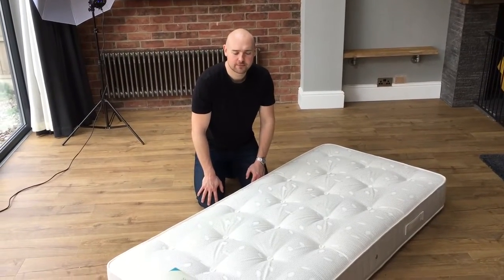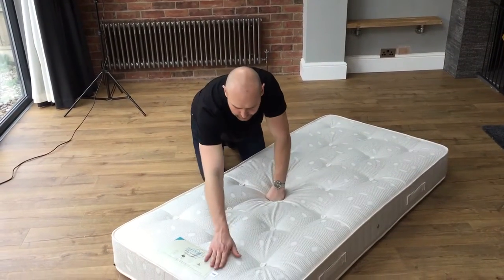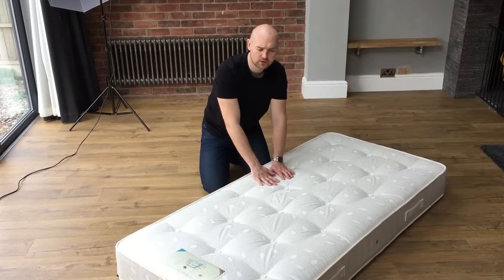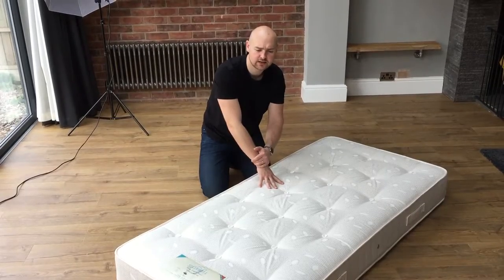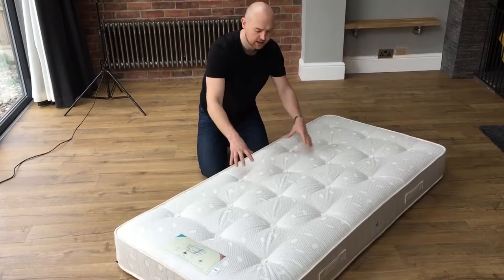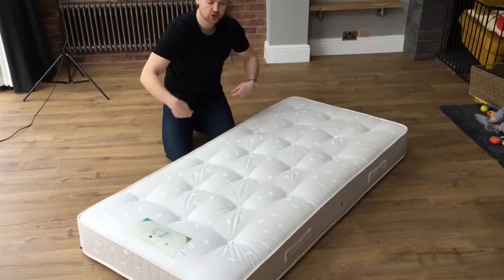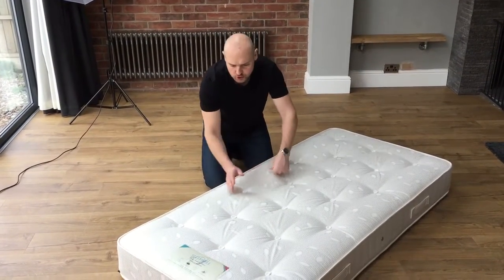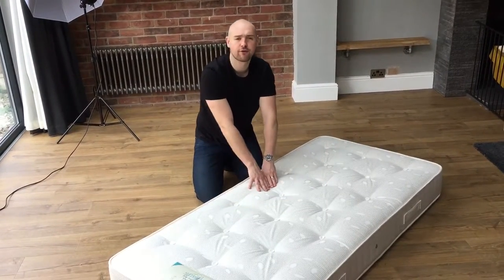Made 2 Measure Mattress - Yorkshire Mattress Review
Yorkshire Mattress Review